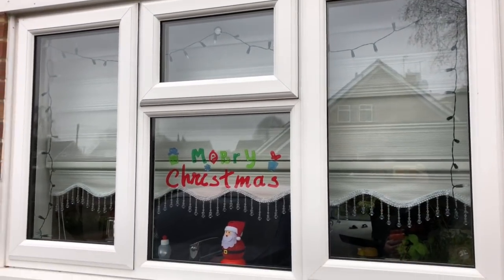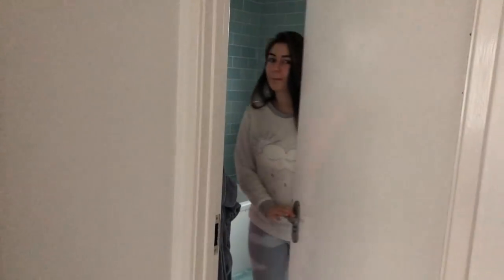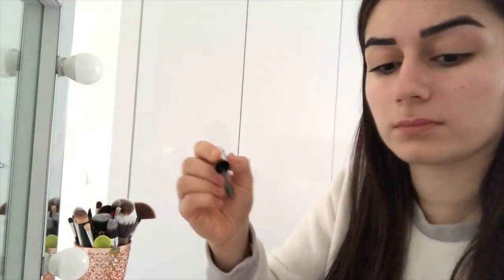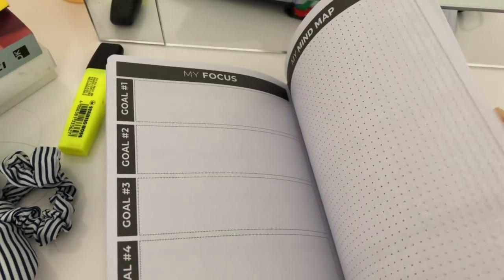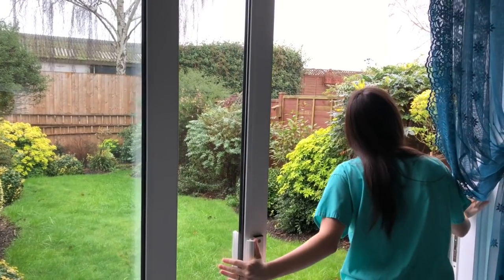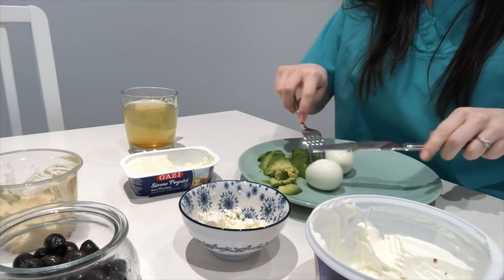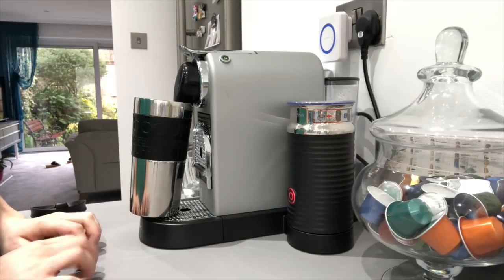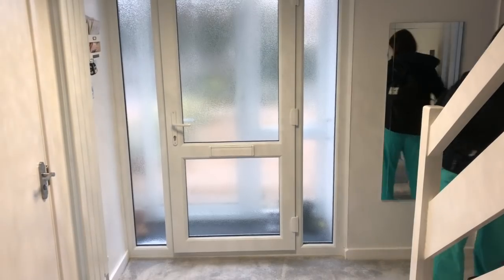Get ready for work with me - life as a junior doctor I The Junior Doctor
Get ready for a shift on A&E with me, I run through my morning routine as a junior doctor about to start my shift in a North London hospital

Anyone who's wondering - I shower at night time!

Get to know me:
👩🏻‍⚕️ I am a junior doctor working in a North London hospital.
👧🏻 I went into GP training following the completion of my foundation years in London

Some of the products below:
Estee Lauder face cream
Kiehls suncream
My beloved Nespresso coffee machine
CleverFox planner
Bodum coffee flask
Brita water filter
Superdry jacket